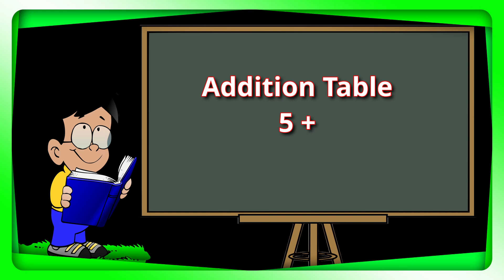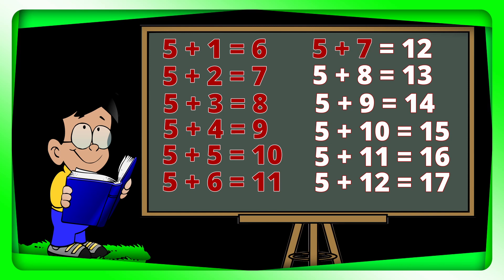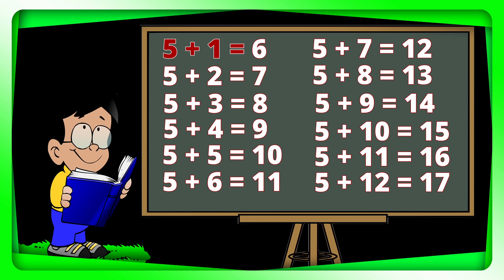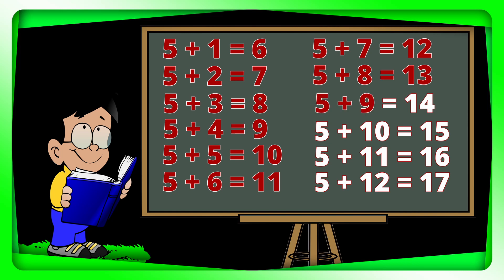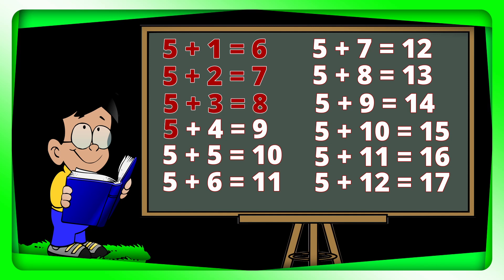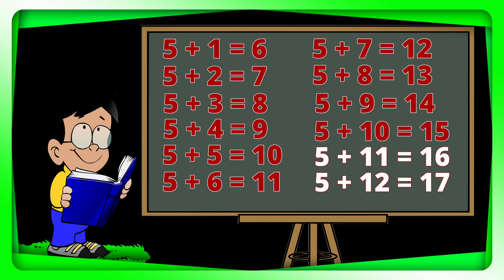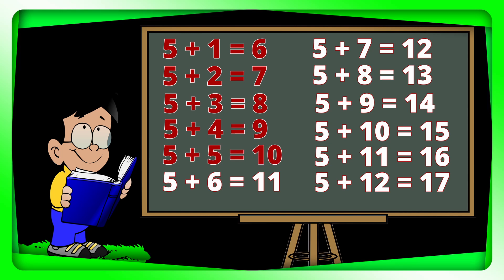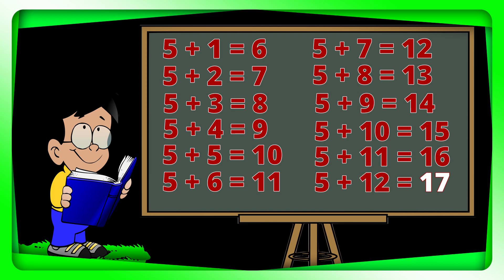Version 1.0 | Addition Table By 5 (five) Version 1 | Elementary School Kids | All Ages- Youtubersity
Version 1.0
Subtraction Table by 5.
Let's learn to add by 5, from 1 to 12. This addition table shows us addition number by 5, from 1 to 12. As we follow along the addition table our eyes and ears coordination will be enhanced. Our mathematical skills will be enhanced too. This is very helpful in the long run mathematical computation process.
Let's go!
5 + 1 = 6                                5 + 7 = 12
5 + 2 = 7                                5 + 8 = 13
5 + 3 = 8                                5 + 9 = 14
5 + 4 = 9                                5 + 10 = 15
5 + 5 = 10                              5 + 11 = 16
5 + 6 = 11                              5 + 12 = 17